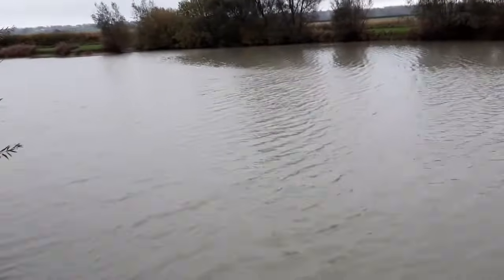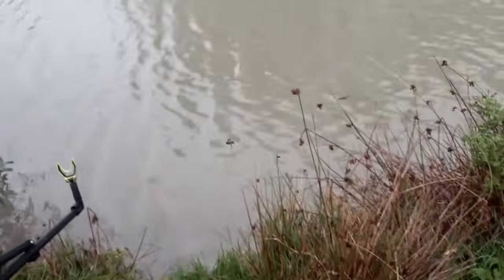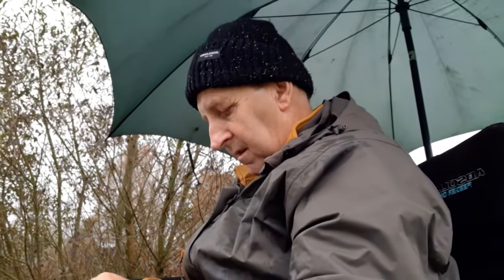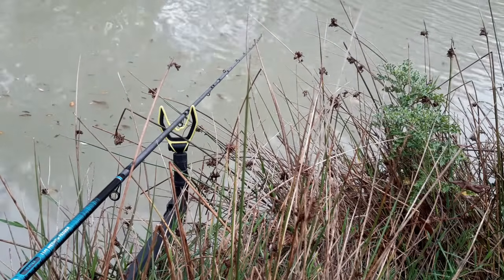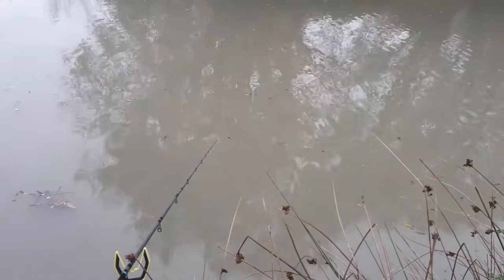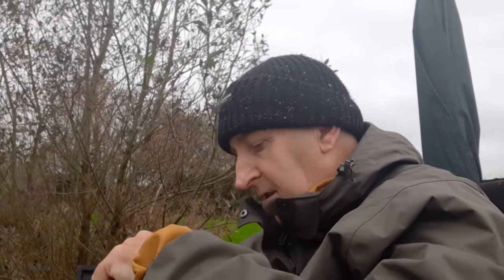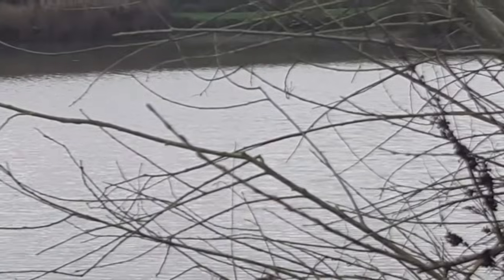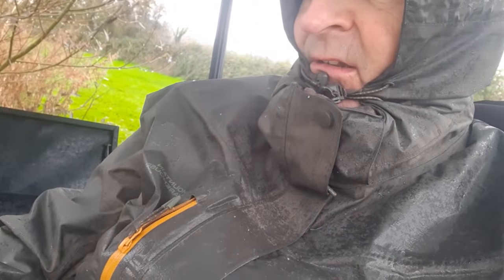Dyffryn springs 19/ 10/ 25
Another new venue for me Today guys. This one a bit closer to home about a 45min drive from my home. Not the best day weather wise I've ever gone out on. It is very overcast with clouds. No sun in sight a fairly strong wind with lots of showers some heavy. Withe the weather against me I head for Dyffryn Springs Lake ?